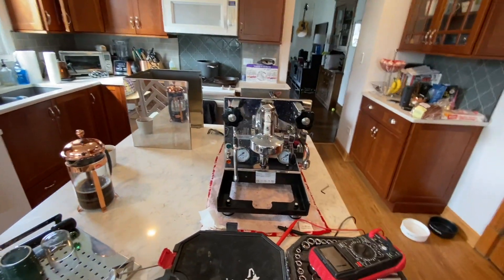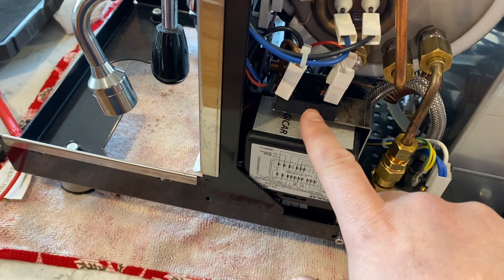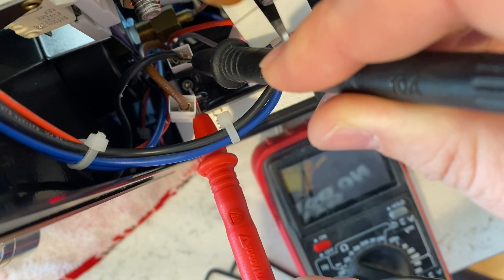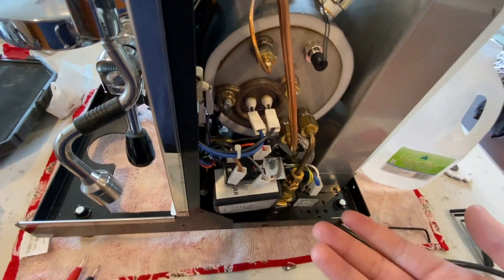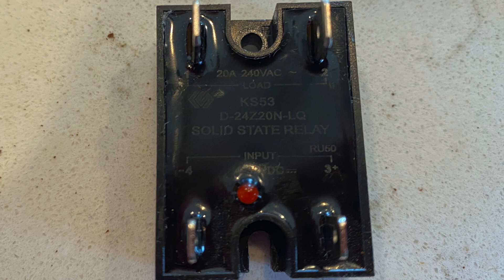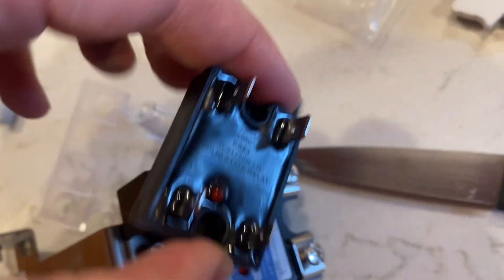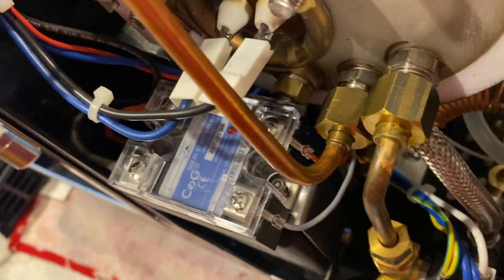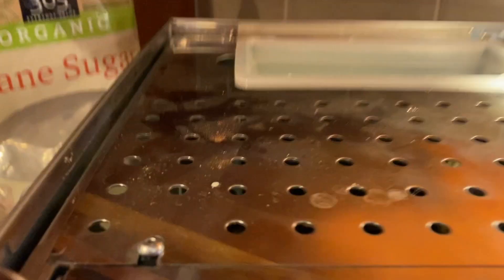Solid State Relay replacement Profitec Pro 500 w/ PID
The last few months my espresso machine has been having issues keeping hot. I've come to find on forums that a Solid State Relay (or Static Relay) is a common failure point. This could be because the location, and poor heat dispersion w/o a proper heat sync.
In this video i'll walk you thru diagnosing, removal, and my repair experience with an physically out-of-spec, budget friendly part.
A quick disclaimer I repaired a Profitec Pro 500 which is a PRE 2022 "update" so they may have well addressed the SSR failure, i don't know. If your Pro 500 has a PID that is visible (mounted on the front near the power switch) you have the updated version and not this one.

I will say i LOVE this espresso machine!!!  I bought it specifically because of the ease of repair as a DIYer and TONS of features. Shoutout to a whole latte love for their amazing videos! Can't beat the machine for the price.

What does the Solid State Relay do?
The PID will call for heat by sending a low voltage (~16v DC) , and the solid state relay then switches the AC high voltage on to the boiler element. When the SSR fails, it does not switch on the high voltage to the boiler element.

The original part i've found costs over $100 so this is an economical way to get you brewin' again!